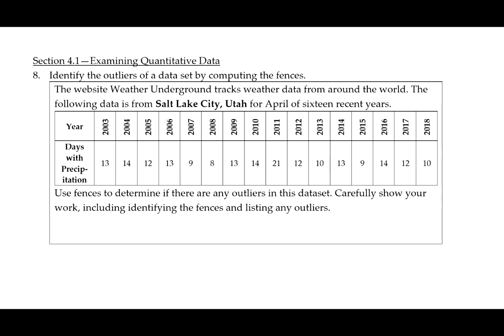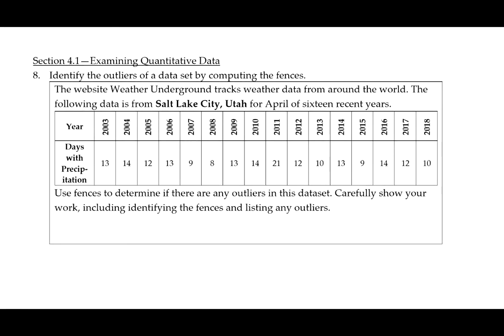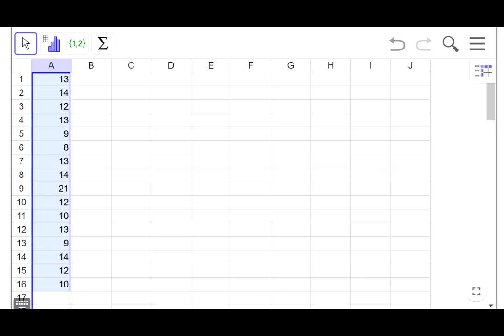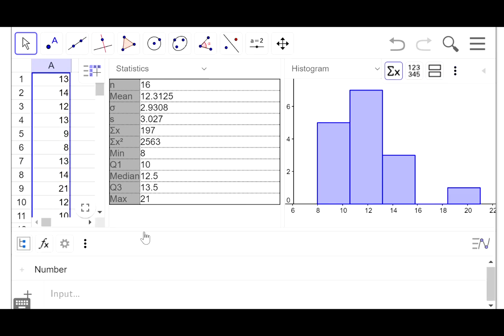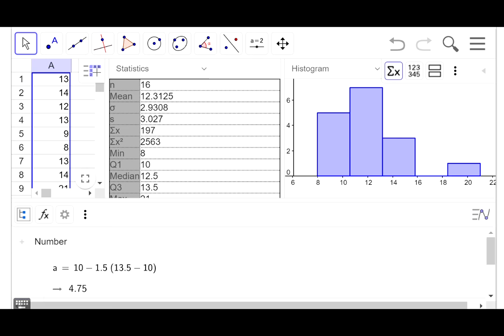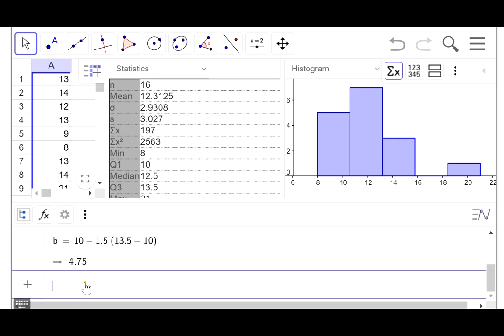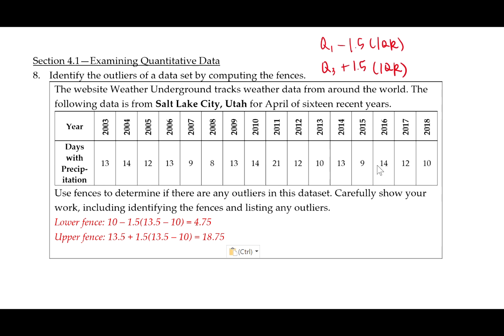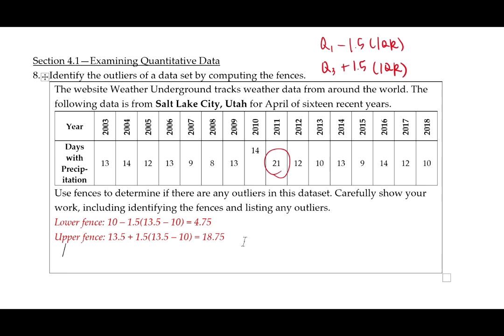Chapter 4.1 - Learning Objective 8